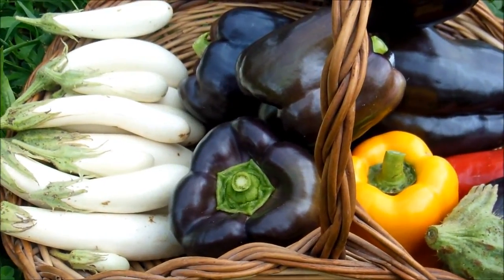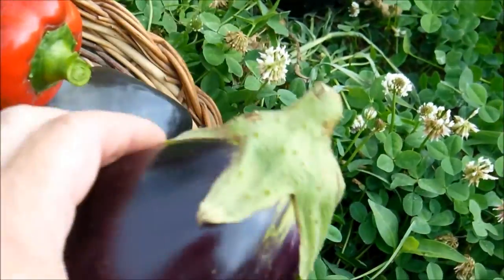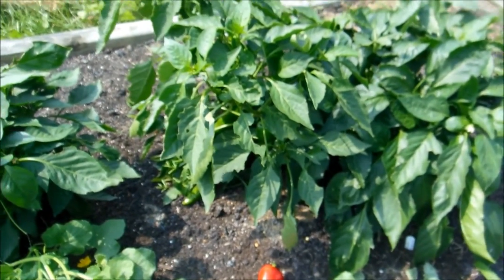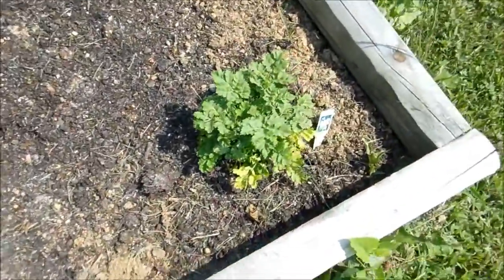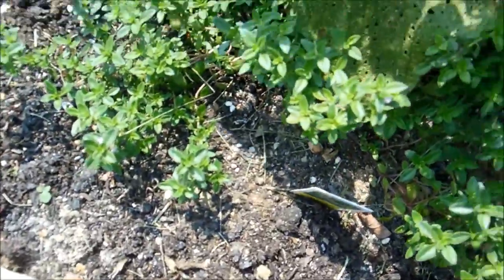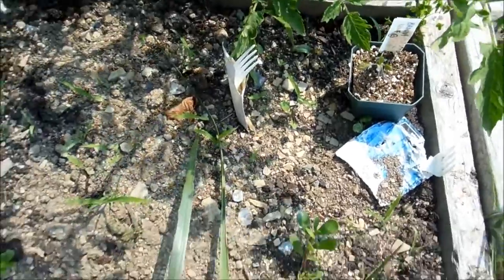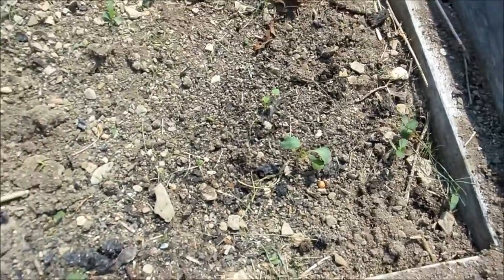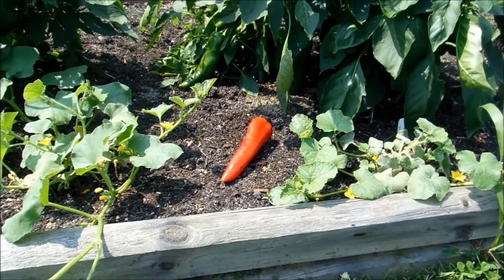Harvest, raised bed update and sharing some garden issues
We have been gardening at this location for 7 years and I finally got some ppers and eggplants! For the past 3 years I got NONE! The nice thing about gardening is we keep trying and learning and in the end we get some good results.